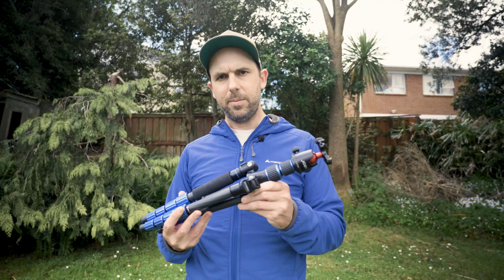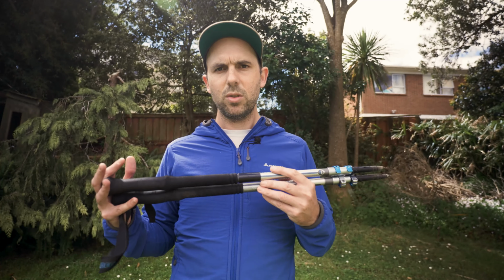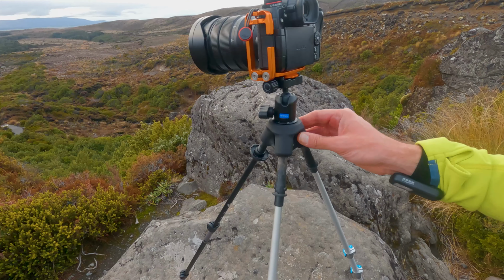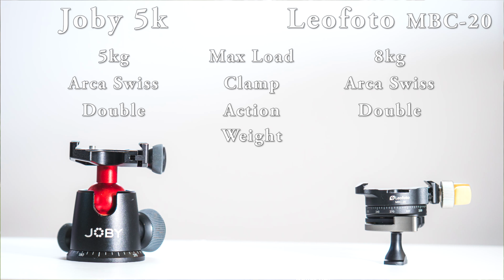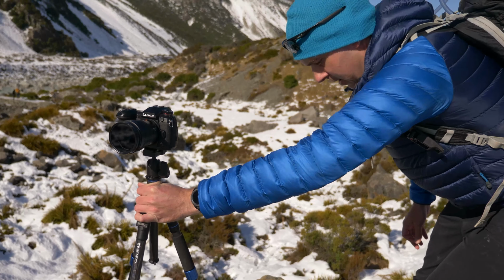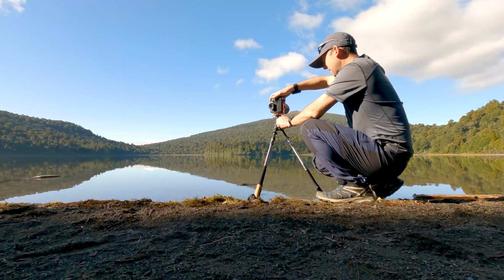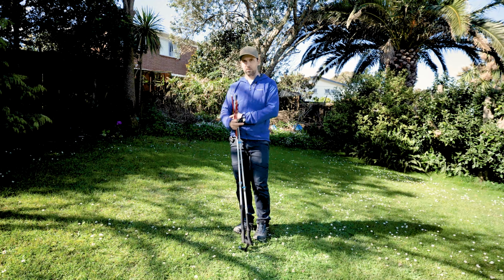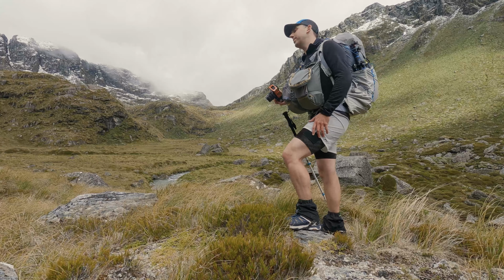Rethinking The Tripod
In an effort to shave weight off my camera kit for long distance hikes, I've come across a unique re-imagining of the humble tripod.